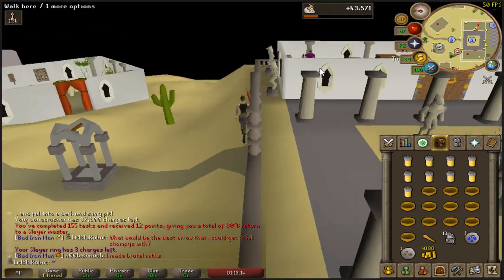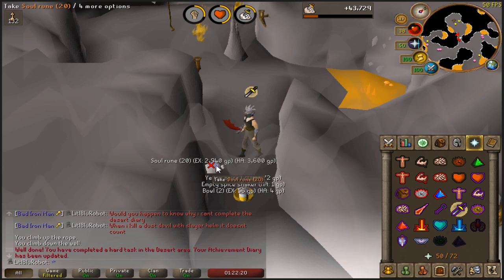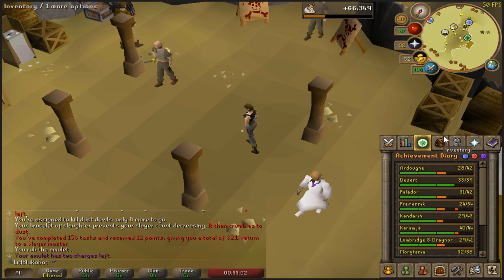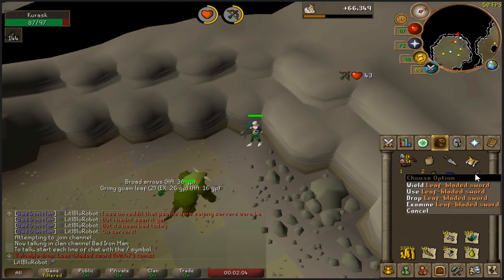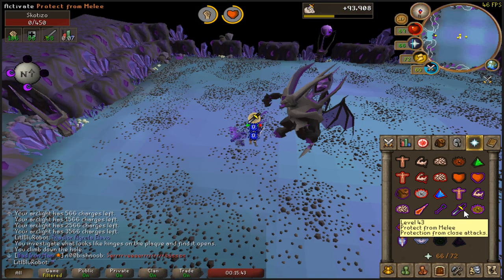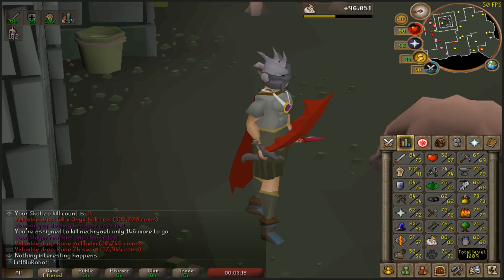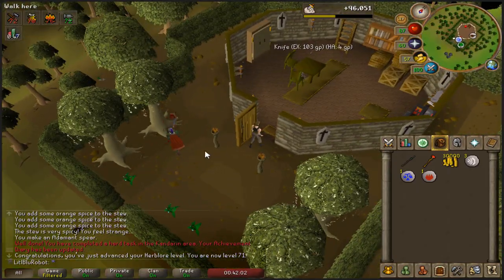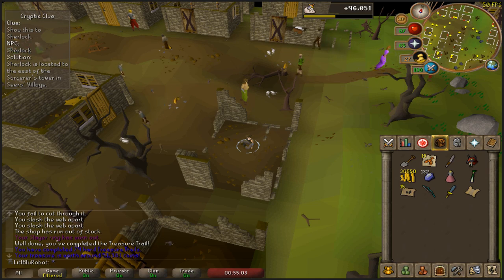[OSRS Ironman #035] More Hard Diaries :)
I'll be honest, im so far behind in making these videos, i have like 4 or 5 ready but i just need to edit them...

Runescape IGN;
- aqxa (Main)
- LitlBluRobot (Ironman)

Join my Ironman's CC if you want (LitlBluRobot), me and n00bishnoob (QuestsAreBad) are in there whenever we play and ive had some other people join as well, its awesome to meet you, so come say hi :)